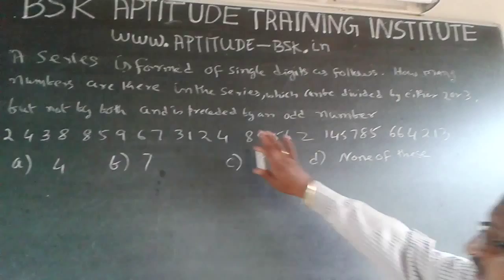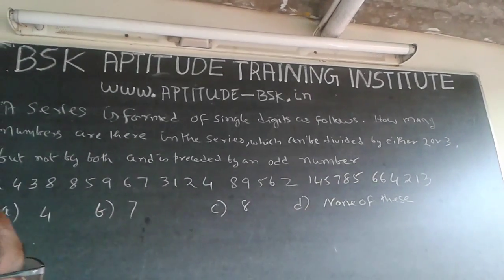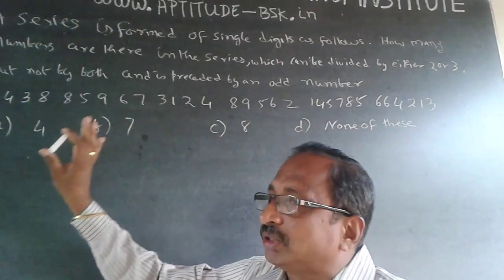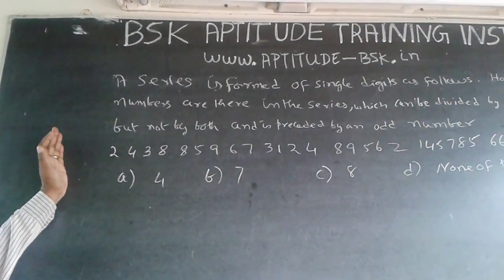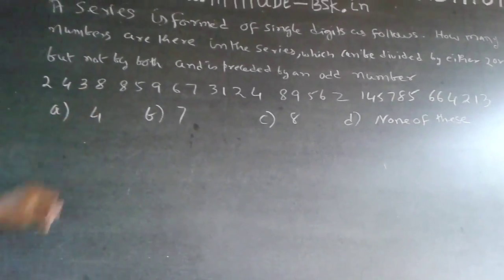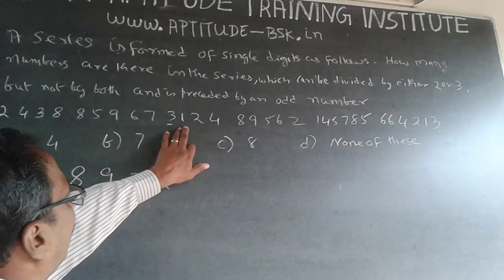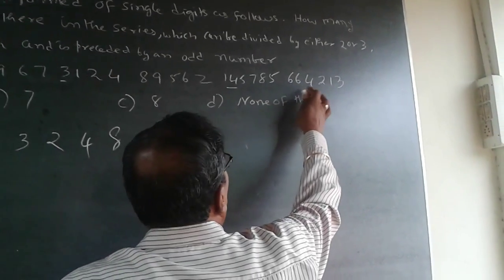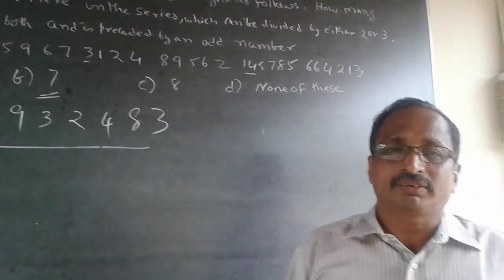Quantitative Aptitude Number Logical Reasoning 8 CTS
A series  is formed of single digits as follows. How many numbers are there in this series, which can be divided by either 2   or 3 . but not  by  both and is preceded by an odd number?
  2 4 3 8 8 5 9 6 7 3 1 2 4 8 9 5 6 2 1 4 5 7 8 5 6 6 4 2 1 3